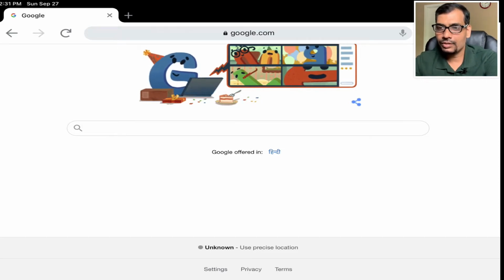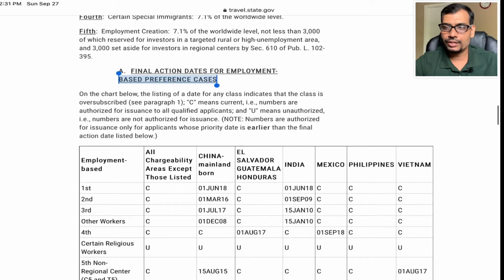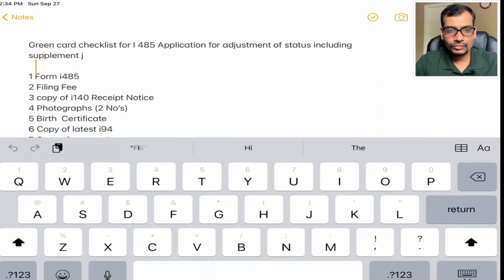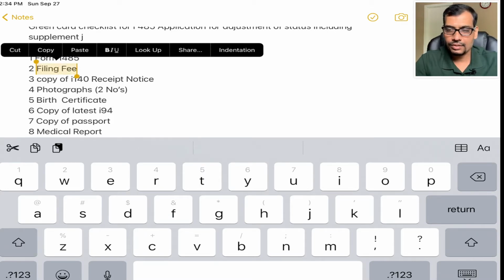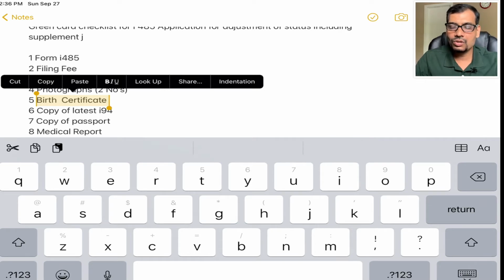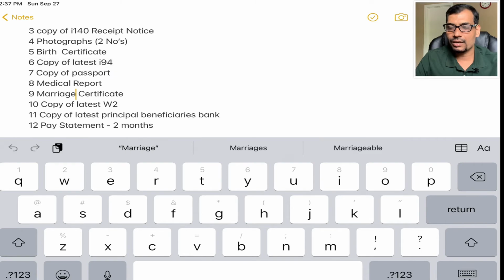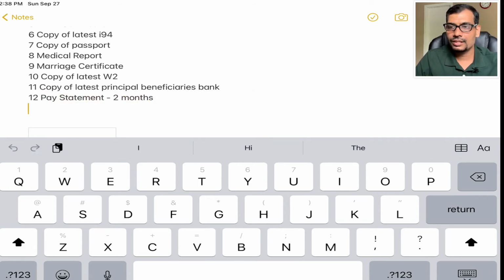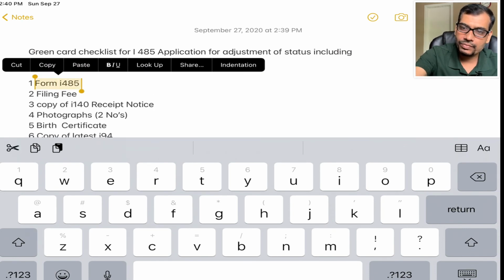Green card form filing proccess | Employment based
“Adjustment of status” is a common term used to describe a change in U.S. immigration status to permanent residence (green card holder). U.S. immigration law allows a temporary visitor (e.g. student, tourist, etc.) to change status to a permanent immigrant if the individual lawfully entered the United States and meets certain requirements.

Green card checklist for I 485 Application for adjustment of status including supplement j
1 Form i485
2 Filing Fee
3 copy of i140 Receipt Notice
4 Photographs (2 No’s)
5 Birth  Certificate
6 Copy of latest i94
7 Copy of passport
8 Medical Report
9 Marriage Certificate
10 Copy of latest W2
11 Copy of latest principal beneficiaries bank
12 Pay Statement - 2 months

I797 Employment Authorization form EAD
i131 Advanced Parole